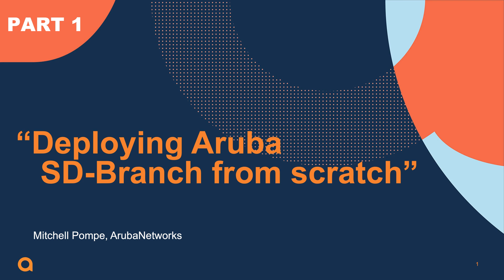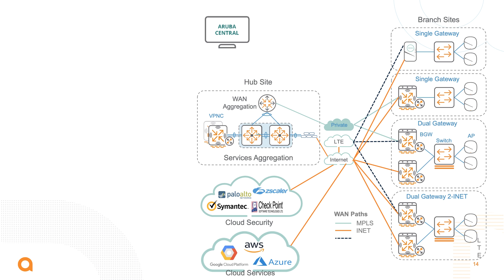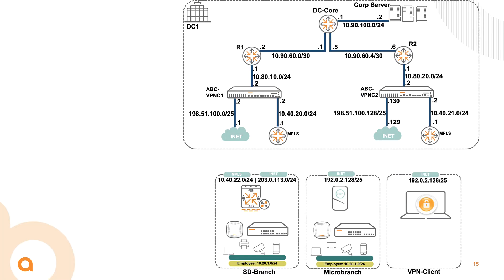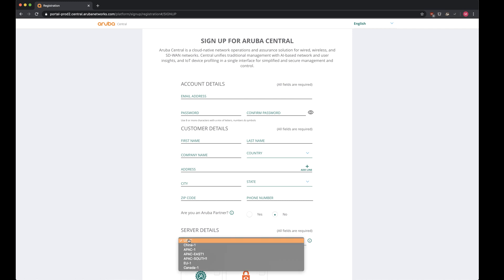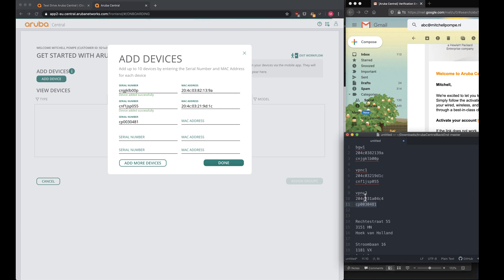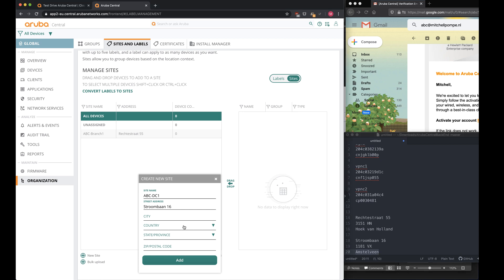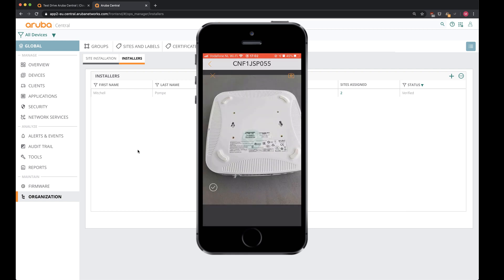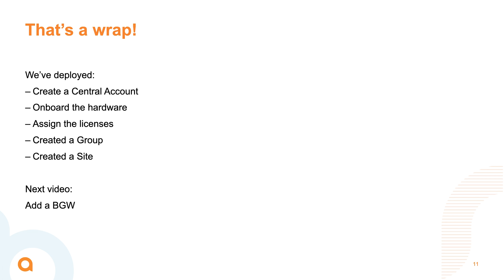HPE Aruba Networks SD-Branch from scratch - Part 1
The first video of the video series about deploying HPE Aruba Networks’s SD-Branch solution from scratch. This video covers the creation of an HPE Aruba Networks Central account, as well as adding the hardware, license keys, creating sites and groups and using the installer app.

Excited? Get yourself started with HPE Aruba Networks Central and try for yourself